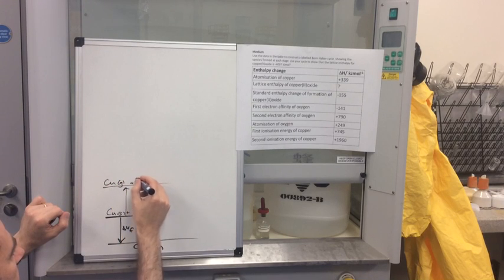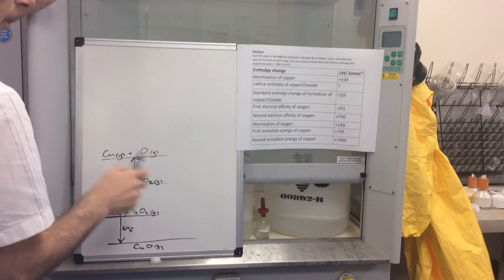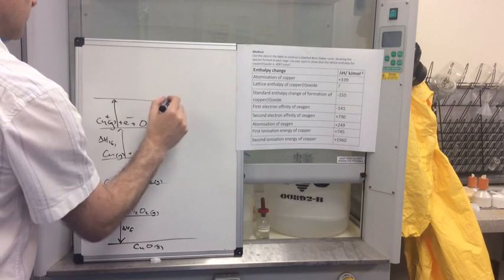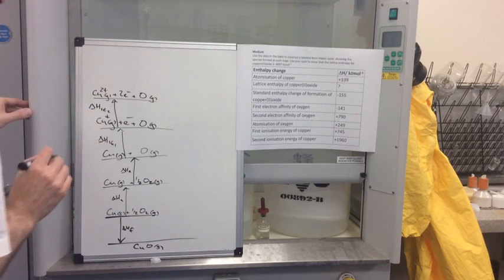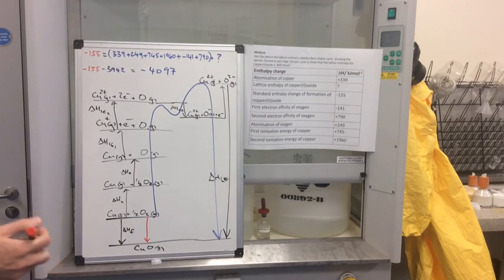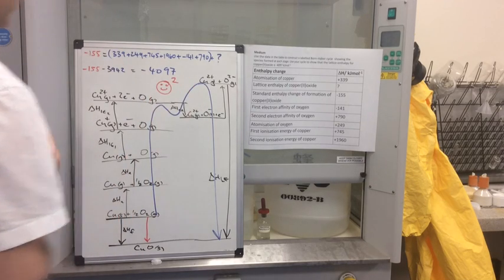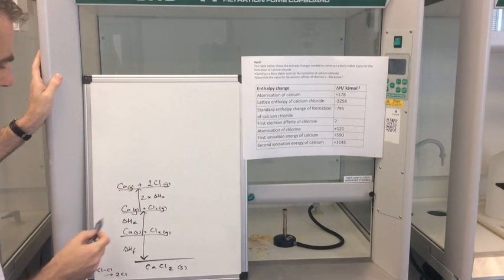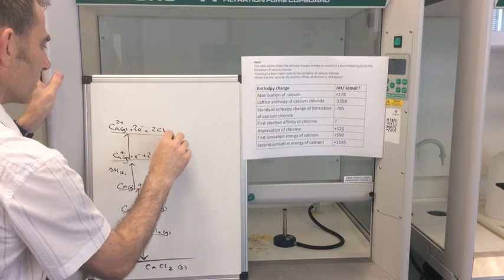Lattice Enthalpy 3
Two further examples of calculations using Born-Haber cycles. Both more difficult than the KI examples in the previous video